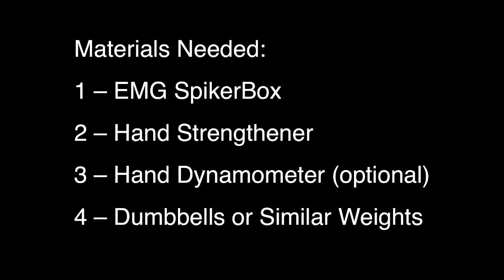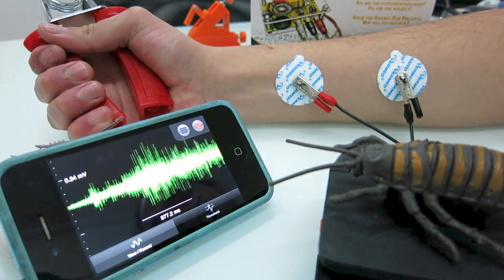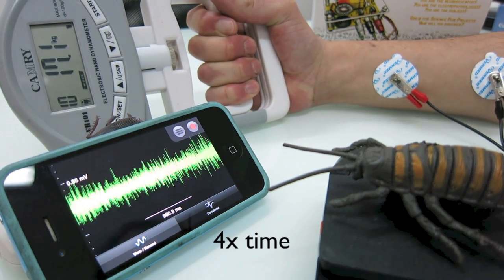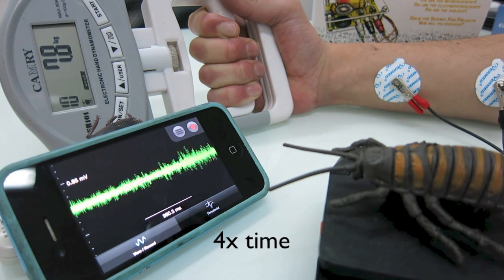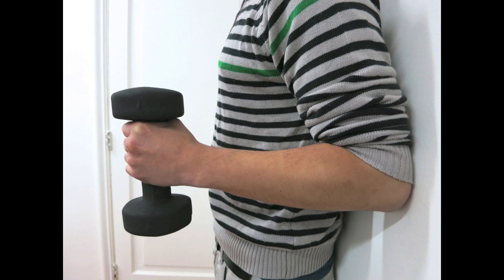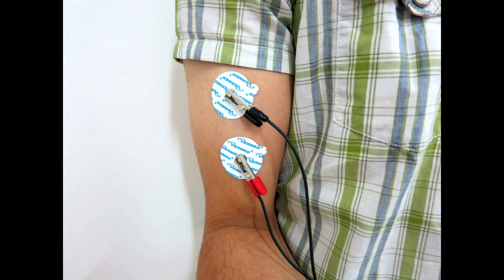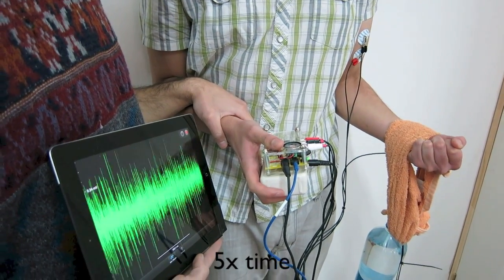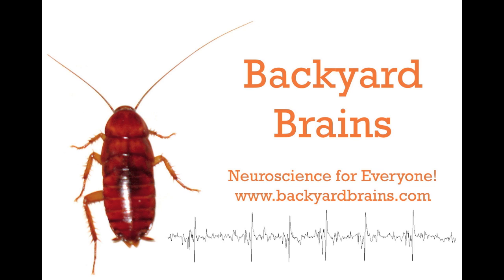Electromyograms during Muscle Fatigue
Why oh why do your muscles get tired? That is still an active research question, but you can begin to investigate this by recording muscle EMGs during various fatigue tasks. Get your own Muscle SpikerBox to do this experiment
 -- Note: this is an updated video with better bicep electrode placement.